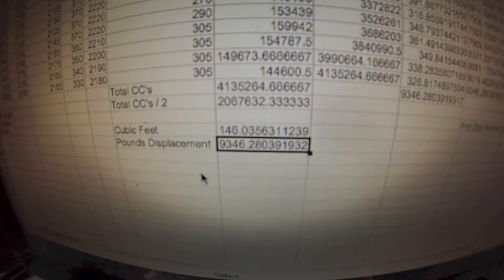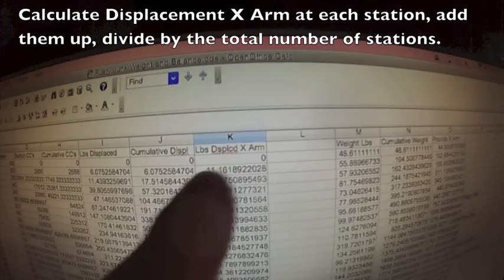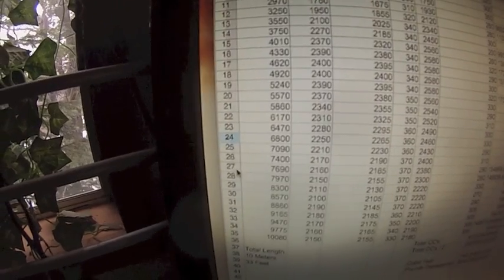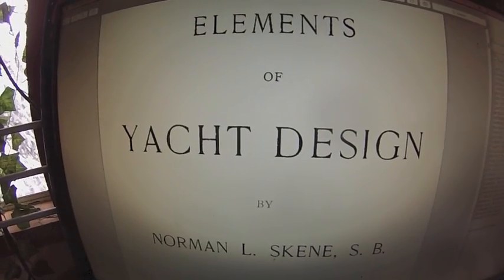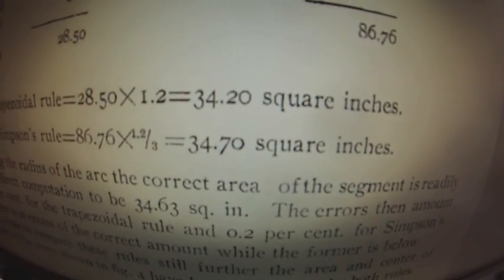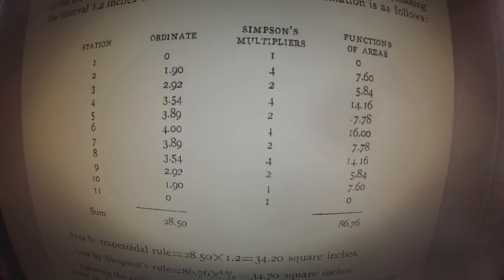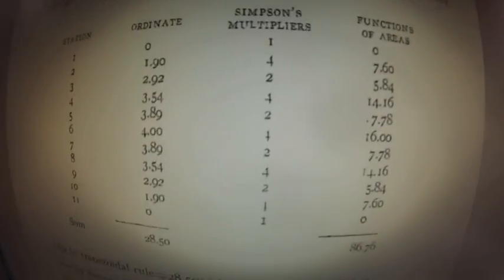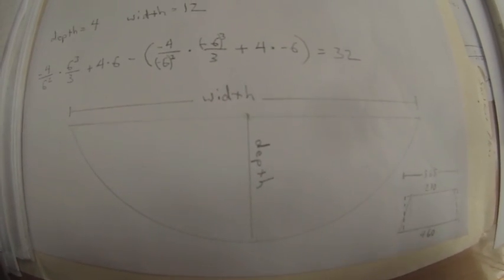Steel Sailboat Build Calculations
Displacement and Weight Calculations
Total Cost: $11245.00 US
Total Cost Materials: $8720.00 US
Volvo Penta MD2B Diesel Engine with Transmission: $1000 US
Parts (something not built by me): $305
Total Cost Tools: $1220.00 US
Common items such as hammers and extension cords not included in the cost.
Cost of 14 pieces 5'x10' 11 gauge mild steel sheets: $1738.00 US (including delivery)
Cost of 6 pieces 5' x 10' 14 gauge mild steel sheets: $515.00 (free delivery)
Cost of 70 pieces 1/8" x 1/2" x 20' flat bar: $196.00 (free delivery)
Cost of 6 pieces 1/2" x 0.49" x 20' round tube: $32.00 (free delivery)
160 pounds of flux core welding wire: $1400
200 quantity 4" diameter metal cutting wheels: $100
Primer for painting (Rustoleum Industrial Choice 6100): $270
Paint (Duralux Marine Paint Enamel): $840
Paint Thinner (11 gallons): $181
Cement Mix (10 bags, 60 pounds each): $40
50 quantity 30 grit 4" diameter sanding discs: $42
100 pieces Douglas Fir 1 1/2" x 3 1/2" x 8': $500
1750 Guard Dog Exterior Screws: $100
35 pieces of 20 foot long 3/4" x 3/4" x 1/8 steel angle: $310
700 M8-1.25 lock nuts: $150
700 Washers: $28.00
Die for M8-1.25 threads: $10.00
14 pieces of 1 meter long M8-1.25 grade 8.8 threaded rod: $200
5 pieces 4'x8'x3/4" CDX Plywood: $190
Drill Bits: $20
7 Gallons Boiled Linseed Oil: $178
Brads: $13
Lexan: 4'x8' x 1/4": $300
Acrylic: 2 pieces 4'x8'x 1/4" (with $80 delivery): $500
3/8" 4x8 CDX Plywood 15 Pieces: $337
Lewmar Delta Fast Set 35 lb 22 kg anchor: $75
Volvo Penta MD2B Diesel Engine: $1000
Sink: Free
White Fir Tree 36' long: Free
Plastic Sheet to Cover Mast: $20
Propeller (Left Hand 12"Dia 14 Pitch), 3/4" Shaft, Coupler: $110
PSS Dripless Shaft Seal: $120
Nitrile Rubber 12"x12"x1/8": $10
1 Pc 11 Gauge 5'x10' & 3 Pcs 13 Gauge 10'x4' Steel Sheet: $500
I already had the Lincoln welder which I purchased for $400 over ten years ago.  Makita grinder was about $60 over ten years ago.  Air Compressor was about $400 over 15 years ago.  Paint Gun set was about $100 over ten years ago.  Engine hoist from 15 years ago $200.  Three quantity 8000 pound winches about $60 ($20 each).
Other items not listed as costs were free.